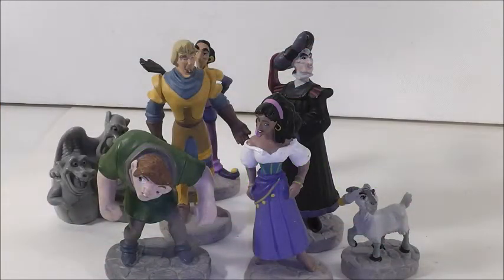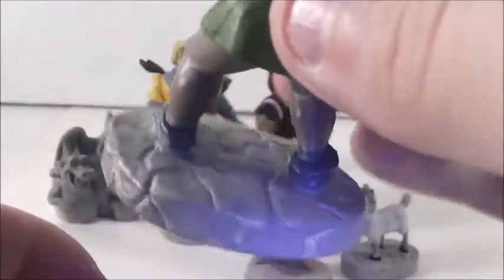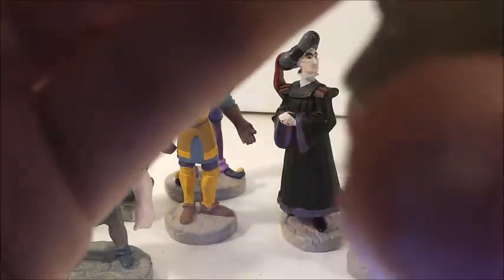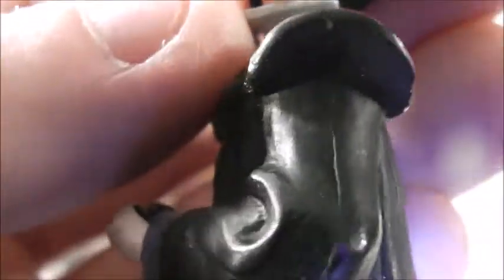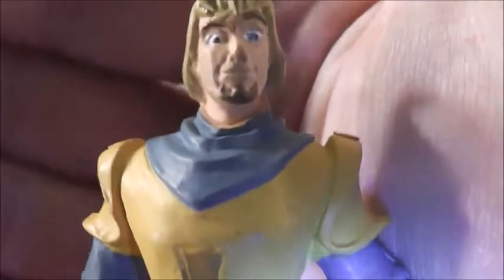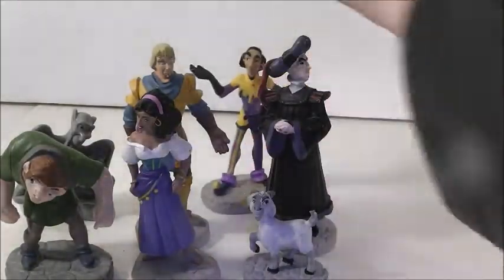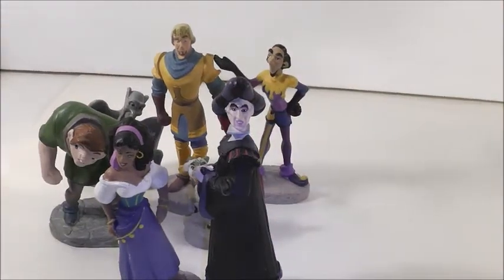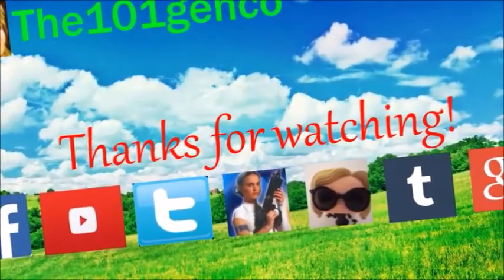Disney's The Hunchback of Notre Dame PVC figure set review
In this set are:
Quasimodo
Esmeralda
Phoebus
Judge Claude Frollo
Djali
gargoyles.
In today's video we take a look at Disney's The Hunchback of Notre Dame PVC figure set. Nicely done figures. Let me know what you think of them and which figure do you like the best?